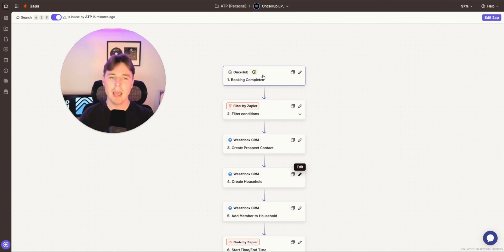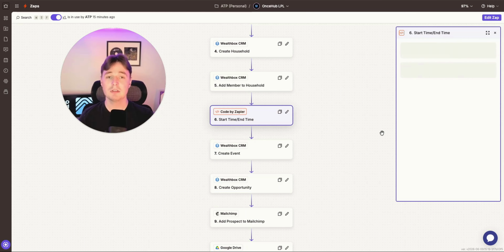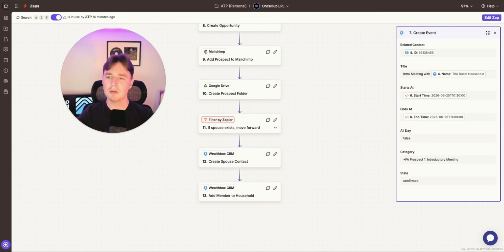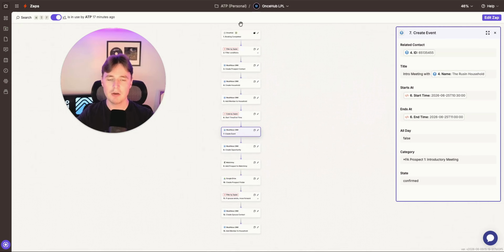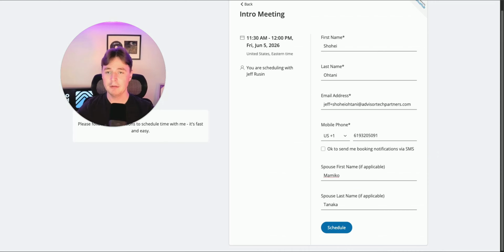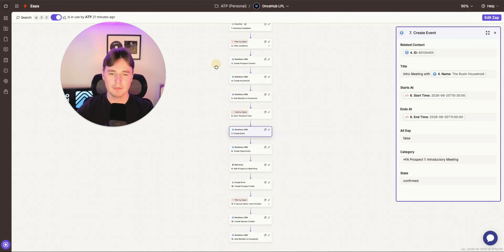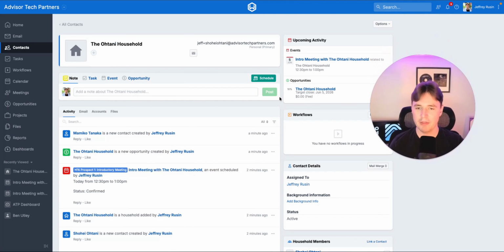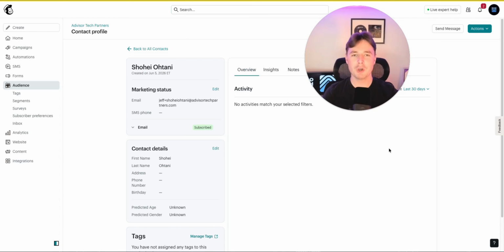How LPL Advisors Should Automate OnceHub & Wealthbox with Zapier | YOU NEED THIS AUTOMATION!⚡️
LPL advisors using OnceHub, Wealthbox, Zapier, Mailchimp, and Google Drive, this is the automation workflow you wish you had yesterday.

In this video, Advisor Tech Partners shows how a single OnceHub intro meeting booking can trigger an entire prospect onboarding workflow through Zapier. When a prospect schedules a meeting, the automation can create the Wealthbox contact, build the household, add household members, create the Wealthbox event, create the opportunity, add the prospect to Mailchimp, and generate a prospect folder in Google Drive.

That means less manual data entry, fewer missed steps, cleaner CRM data, and a smoother experience for your team and prospects.

This workflow is especially valuable for LPL advisors because OnceHub is commonly used as the approved scheduling app. Instead of treating OnceHub as a standalone calendar tool, you can connect it to your CRM, marketing, and file storage systems so your prospect process runs automatically from the moment someone books a meeting.

In this walkthrough, you’ll see how one OnceHub booking triggers 11 automation steps across Wealthbox, Mailchimp, and Google Drive, including spouse handling, household creation, opportunity creation, and prospect folder setup.

Want Advisor Tech Partners to build this for your firm?

What You’ll Learn:
👉 How to automate OnceHub intro meeting bookings with Zapier
👉 How to create Wealthbox contacts automatically
👉 How to create Wealthbox households from a booking form
👉 How to add a spouse to a household when applicable
👉 How to create a Wealthbox event from OnceHub data
👉 How to create a Wealthbox opportunity automatically
👉 How to add prospects to Mailchimp
👉 How to create Google Drive prospect folders automatically
👉 How LPL advisors can reduce manual data entry and human error